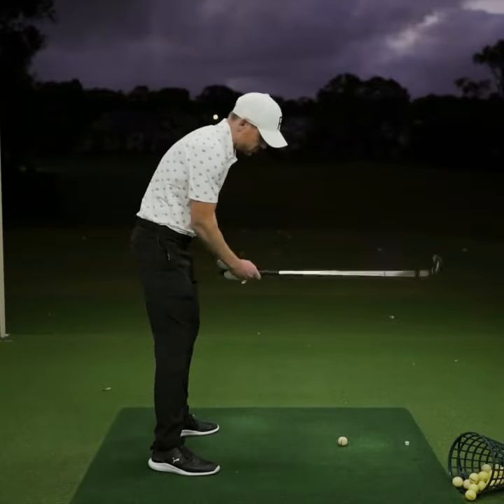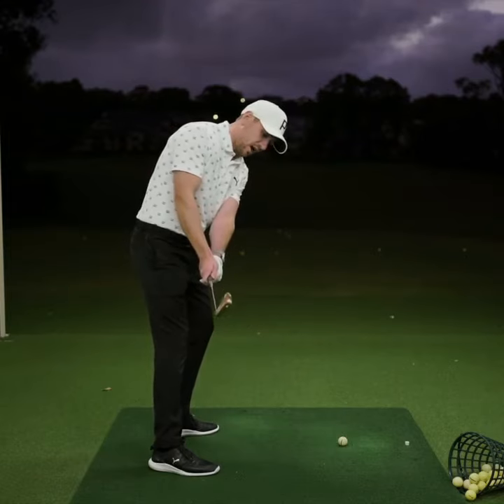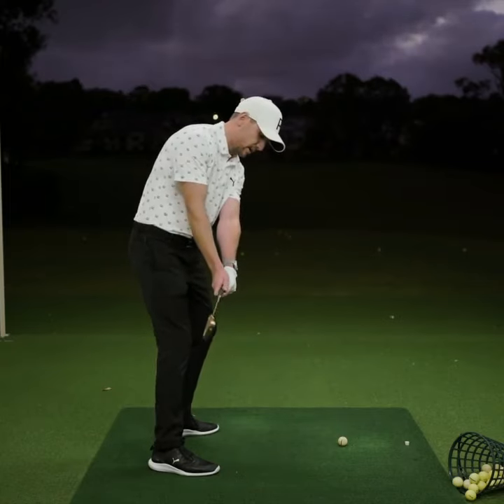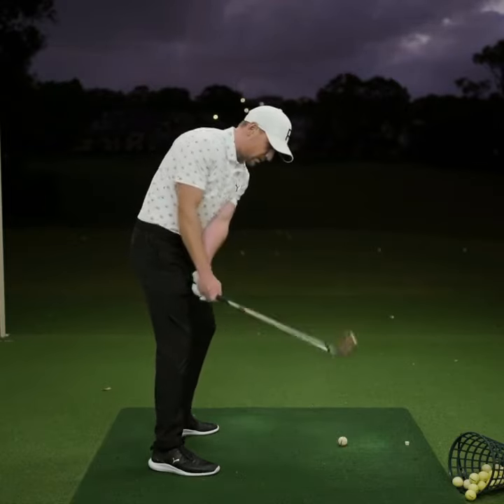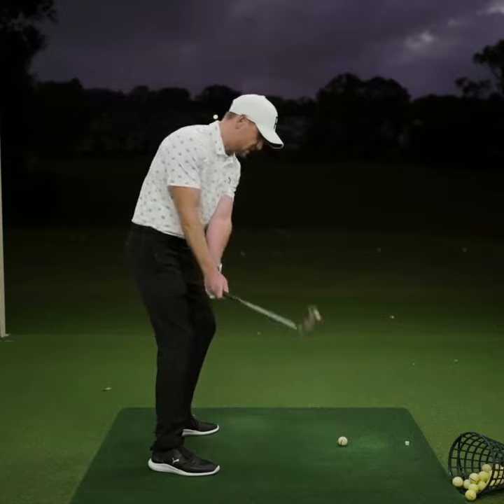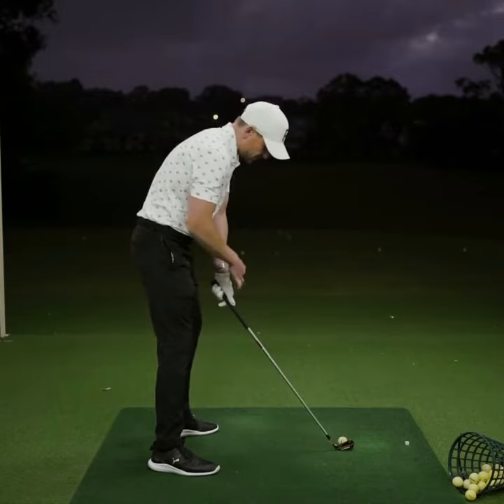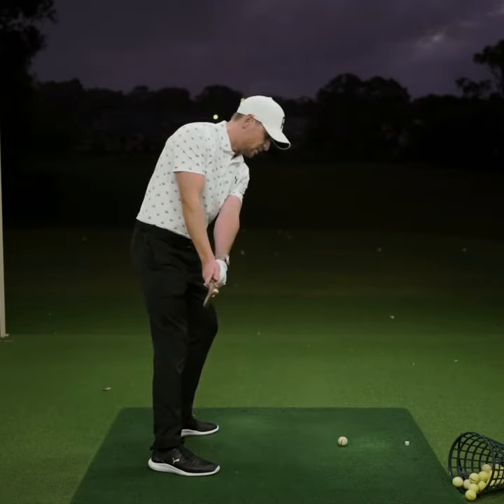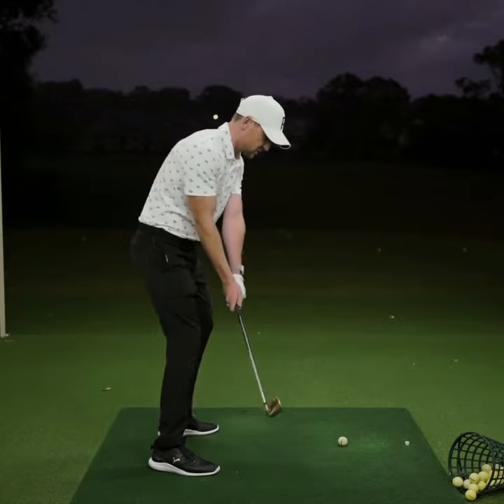Wrist Work in The Golf Swing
We need a secure hold on the golf club but relaxed wrists to properly move the club throughout the motion. Far too many players lock their wrists up which causes a huge inability to create a functional hinge & release therefore limiting your potential to create speed and power kggolf HOW I CAN HELP YOU